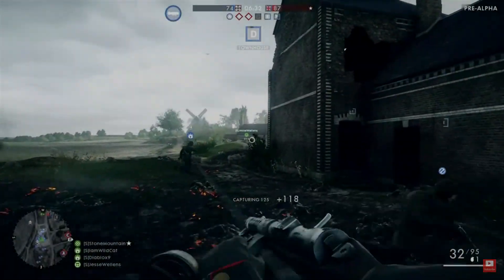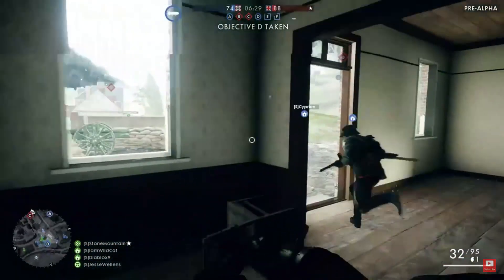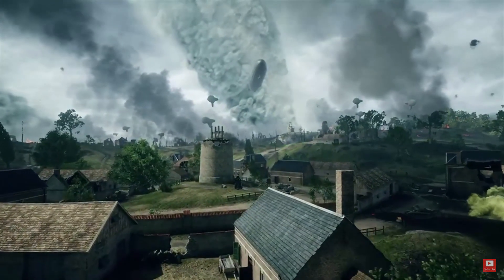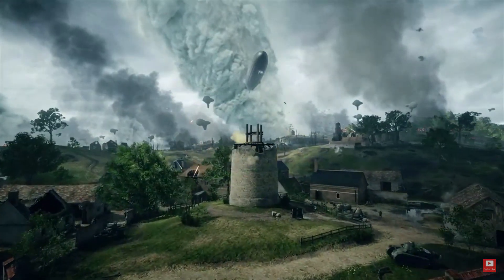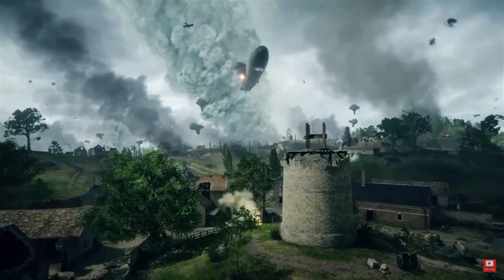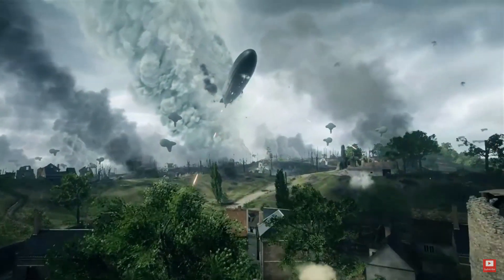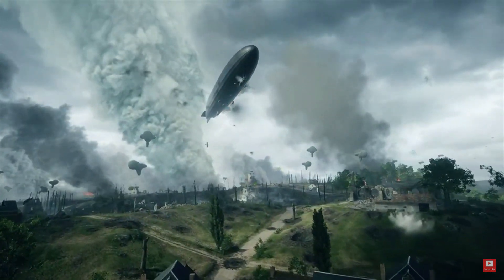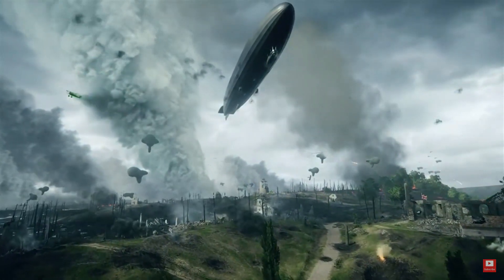DAY ONE! - Battlefield 1 Multiplayer Launch (BF1 Gameplay)